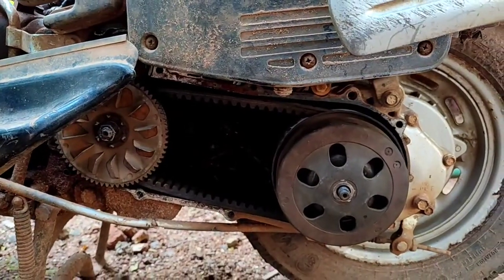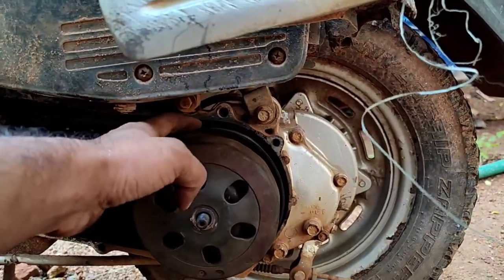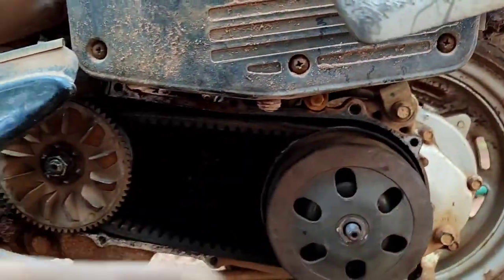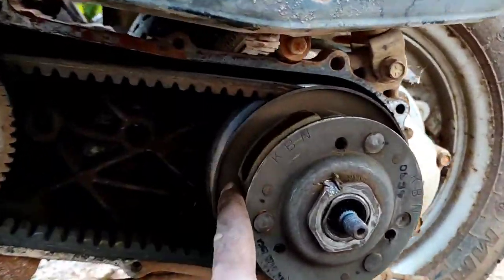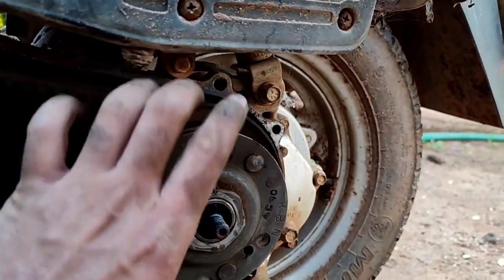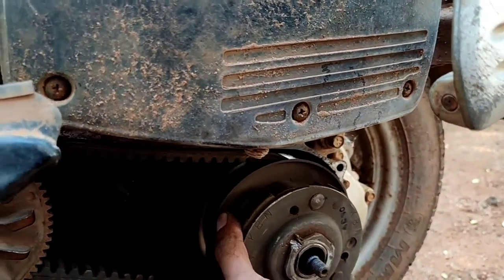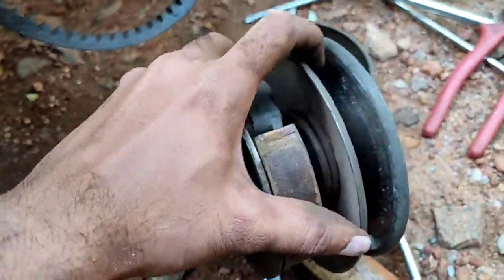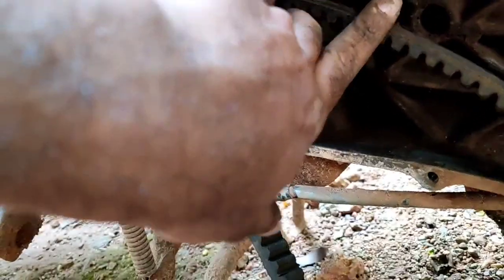Scooter Engine CVT Transmission Explained in detail / Malayalam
This video explains the working of a gear less scooter's Transmission system

Gearless scooters have automatic transmission know as continuously variable transmission (CVT) which enable it to automatically shift from low to high dive ratios using centrifugal system.

QUERY SOLVED
How to scooter transmission works
how to work scooter CVT transmission (indian)
how to change drive belt in scooter
how a scooter cvt works
honda activa/hero pleasure repair system of gear less scooter complete detail
how a cvt transmission and centrifugal clutch
how a scooter transmission works

EQUIPMENT USED
camera: redmi 10i